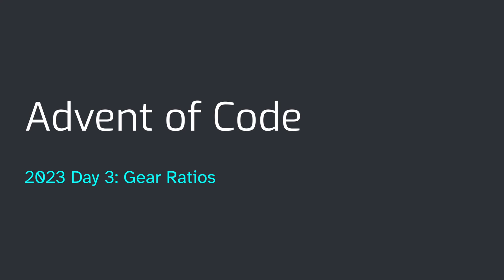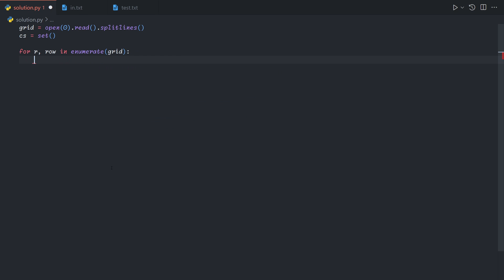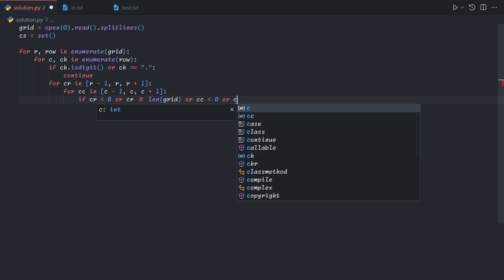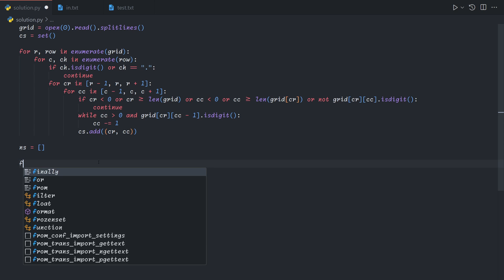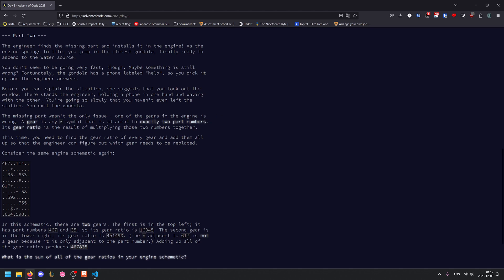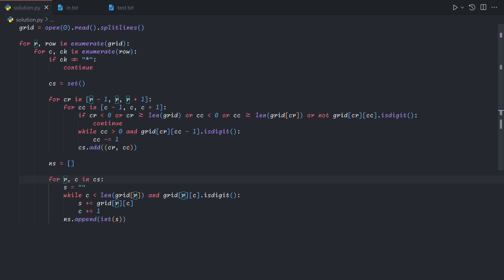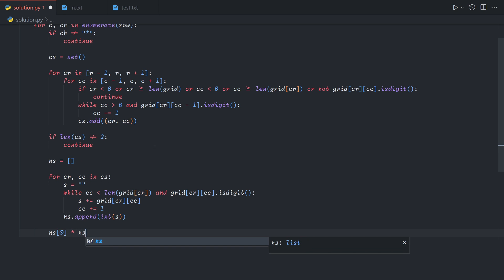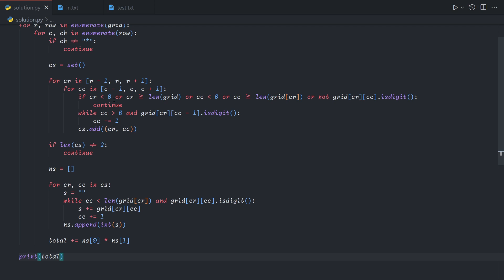Advent of Code 2023 Day 3: Gear Ratios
Very happy with my leaderboard performance today; reached #8 global!